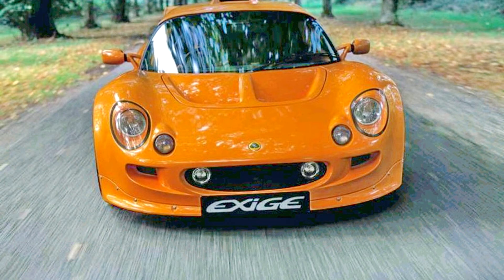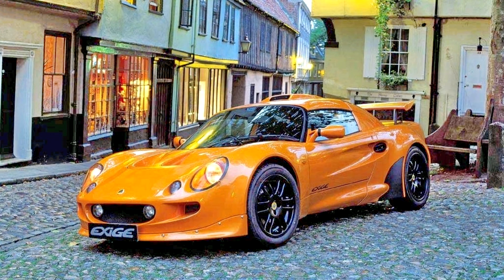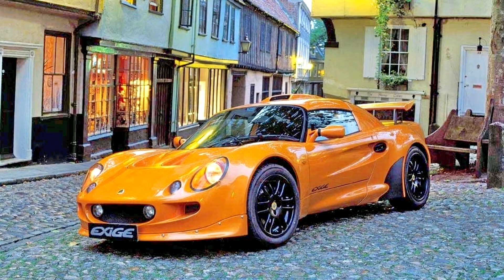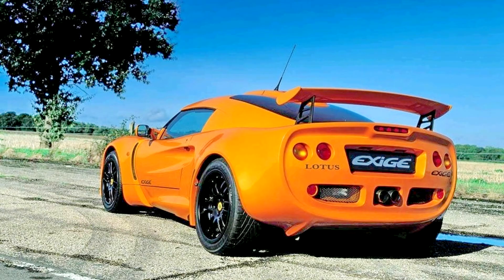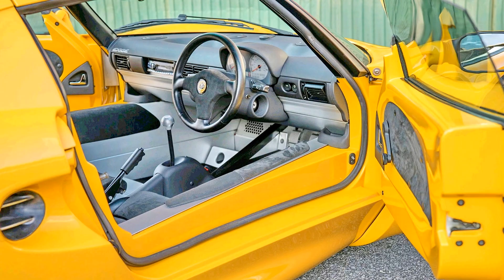Lotus Exige 2000–2004